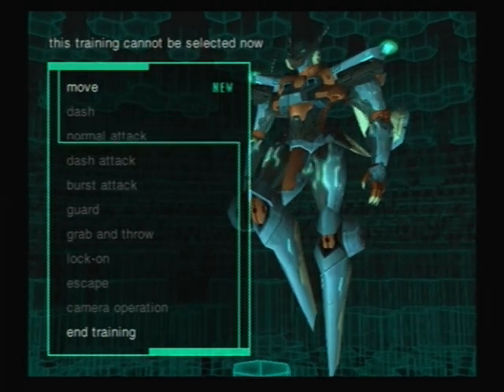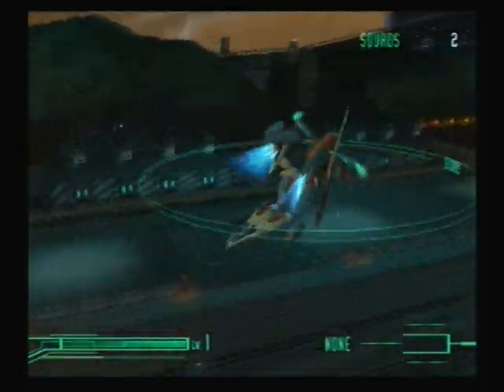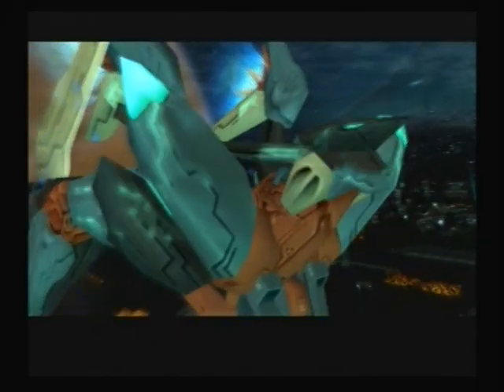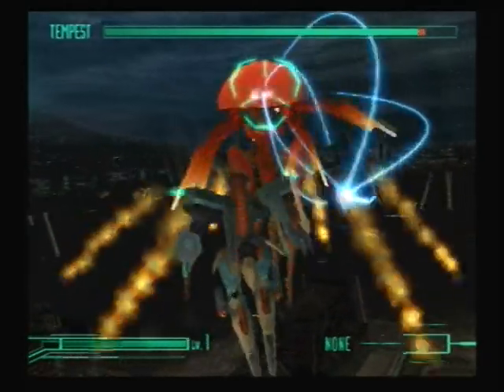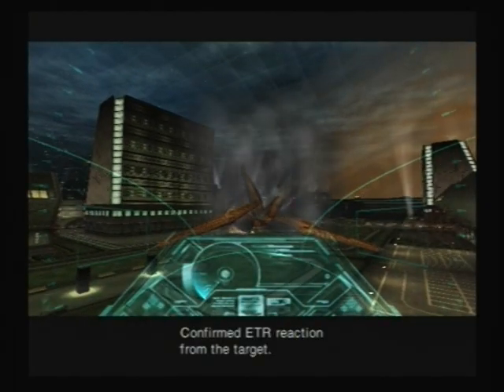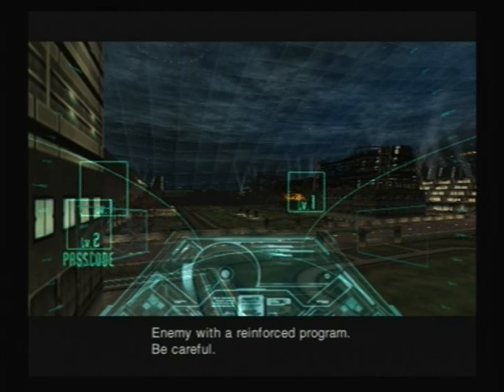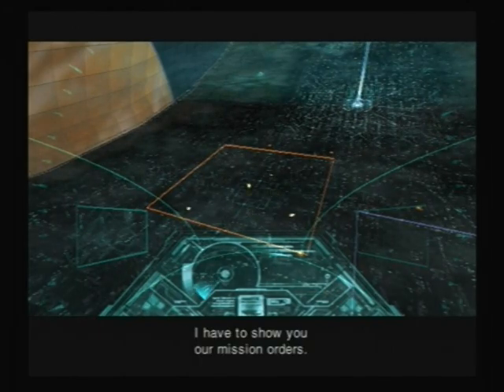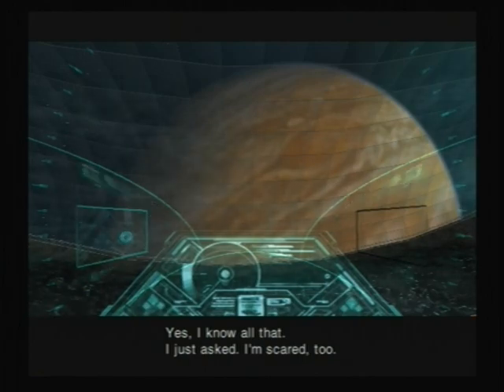Let's Play Zone of the Enders 02 - Tempest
We take a trip to Leo's residential area to find it under attack by the first of the boss Orbital Frames, Tempest.

The bosses in this game can kick your butt, but only if you're not careful and don't know their weaknesses. Luckily, I've played this before so failure is no worry of mine! That is until we have to fight one particular squad of aggressive Mummy Heads, then I'm going to fail plenty.